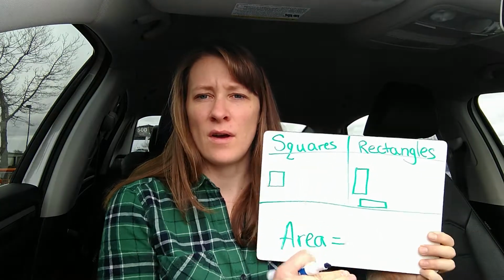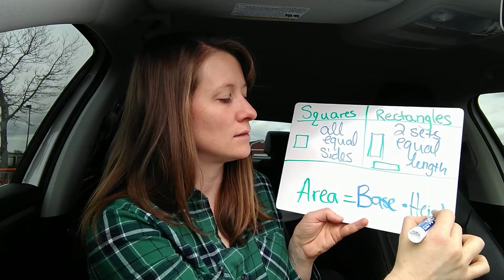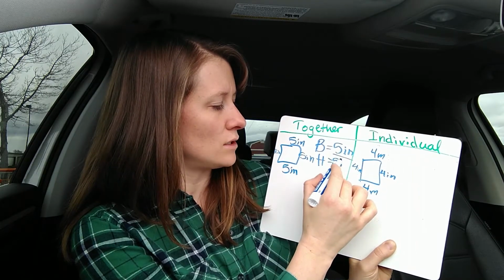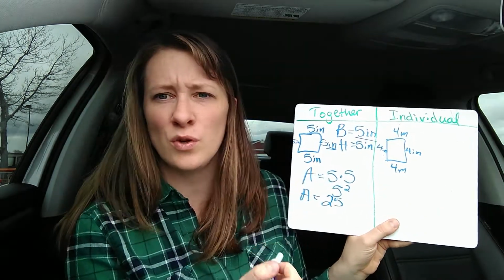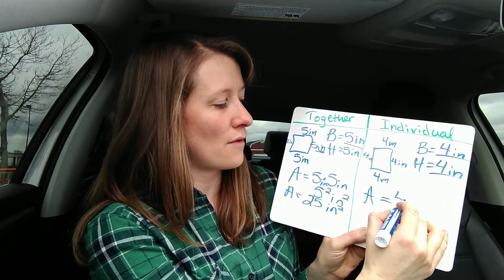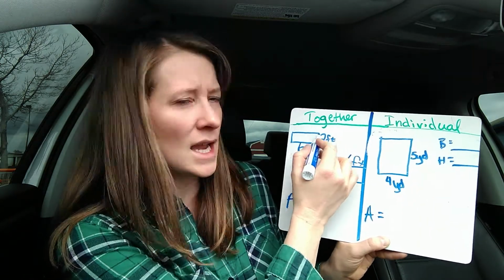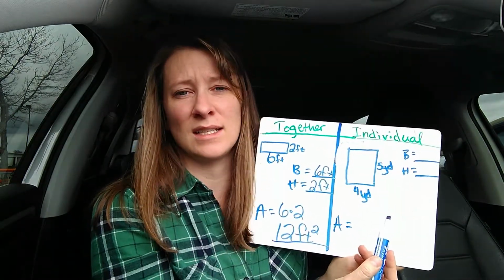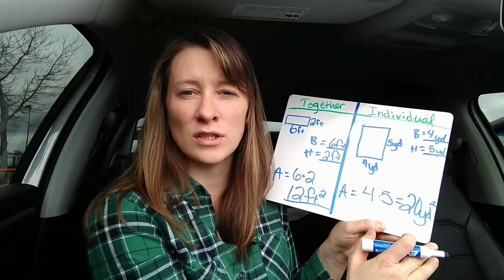Area of Squares and Rectangles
Examples of using the formula for the area of squares and rectangles.